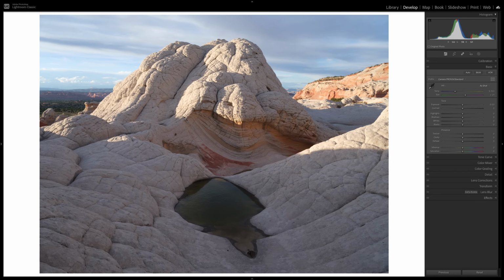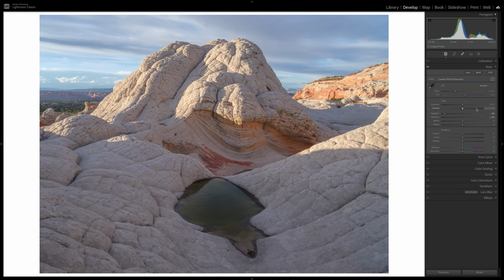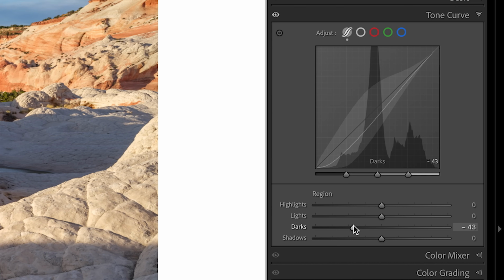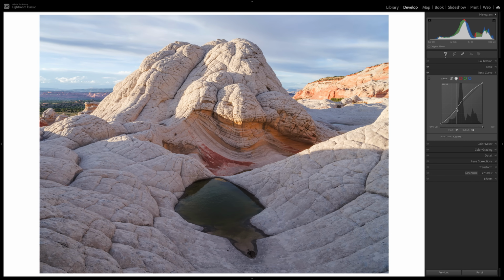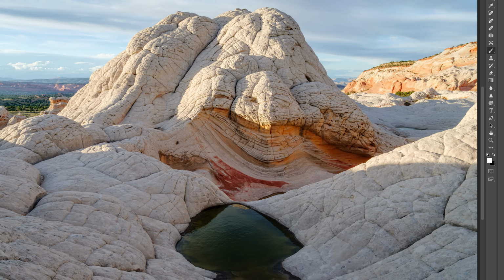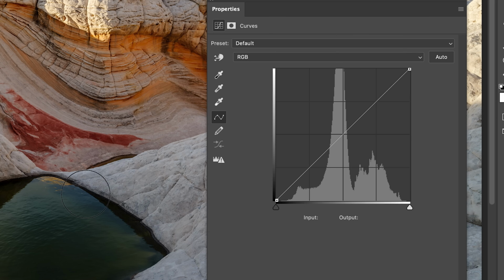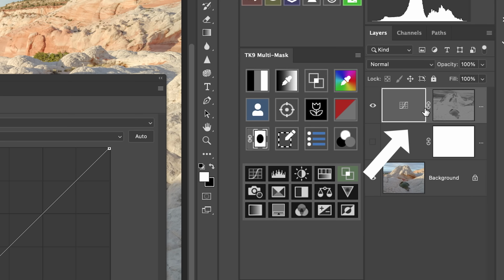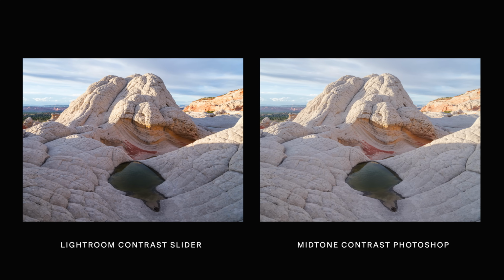AVOID the LR contrast slider (and do THIS instead)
In this video, I share with you some of the ways in which targeted contrast can be applied to images in Adobe Ligthroom and Photoshop to retain highlight/shadow detail and improve the overall tonality of an image.

📦 PRODUCTS MENTIONED

📕 CHAPTERS

0:00 Intro
0:43 Tonal adjustments
2:00 Contrast slider
3:06 Dehaze
5:06 Darks region
6:26 Midtone luminance
7:00 Clarity
7:51 Tone curve
8:32 Lightroom recap
9:20 Sponsor
11:05 Curves adjustment
12:25 Blend if
13:55 Tone curve adjustments
15:34 Midtone mask
18:48 Luminosity blend mode
19:57 Recap
20:40 Outro

Editing display
Editing computer
Display light